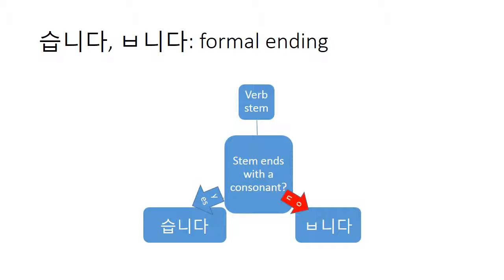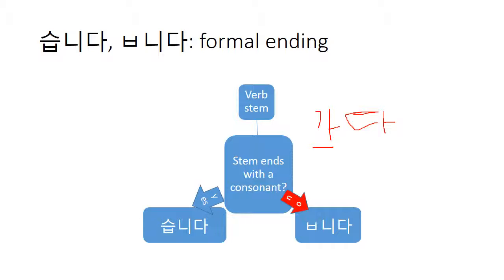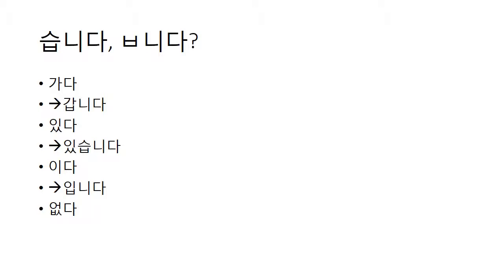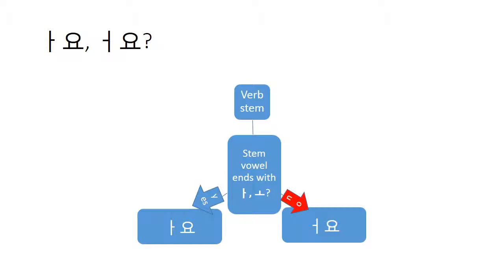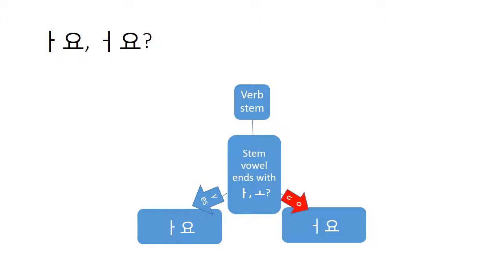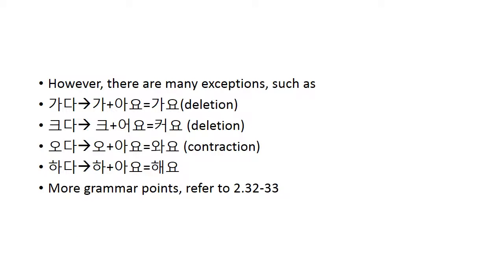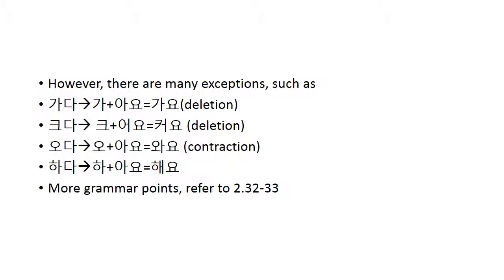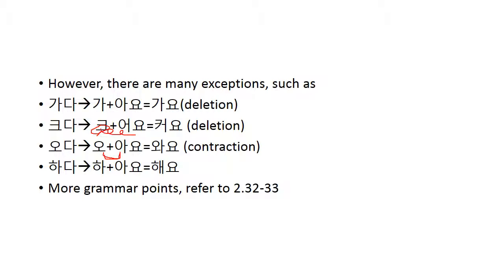습니다 and 요 ending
Explain how to conjugate Korean verbs into 습니다 and 요 ending